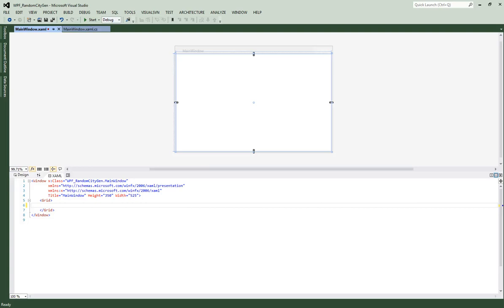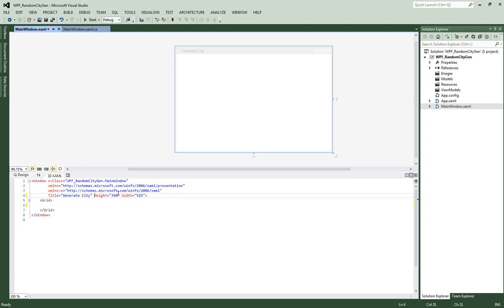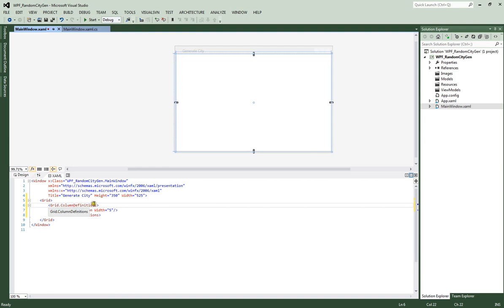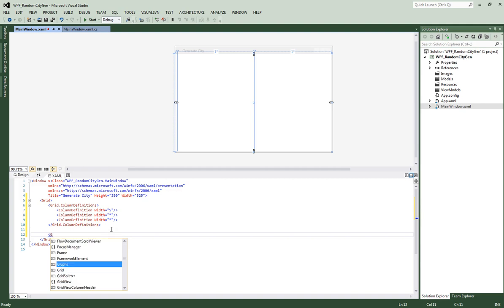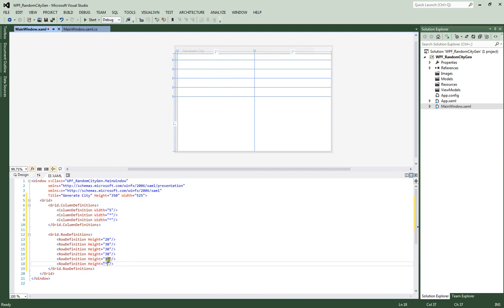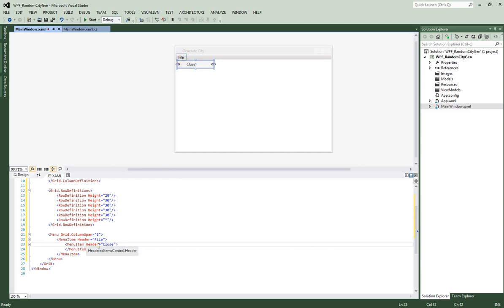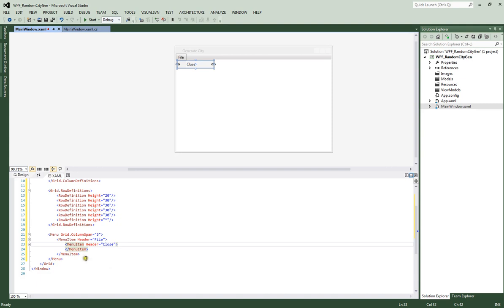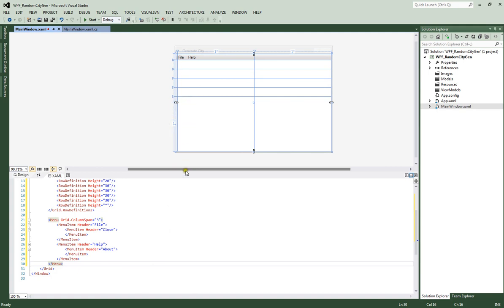C# Wpf RandomCityGen Grid Definitions and Menu - Tutorial #2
In this tutorial we set up our window with Row and column definitions and add a Menu to the top of our window.